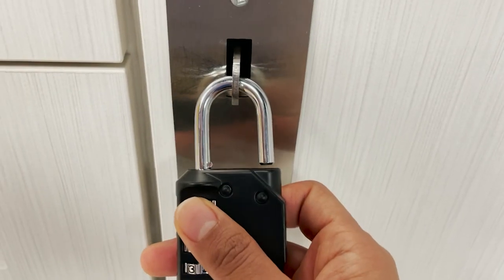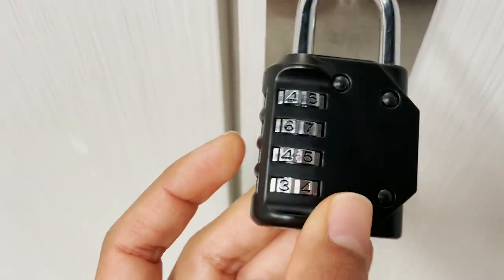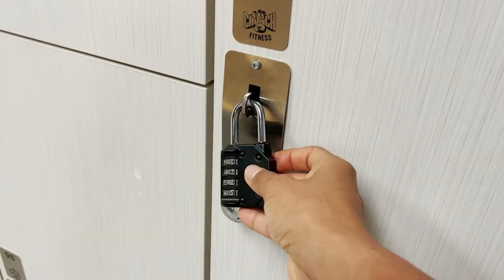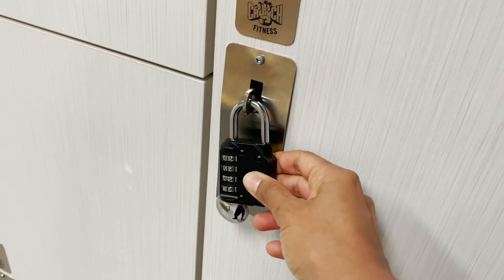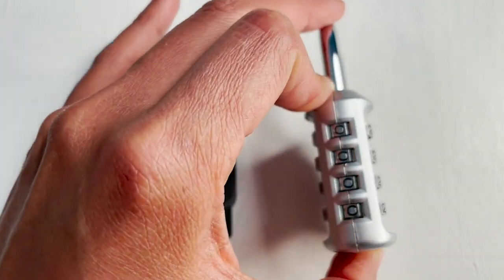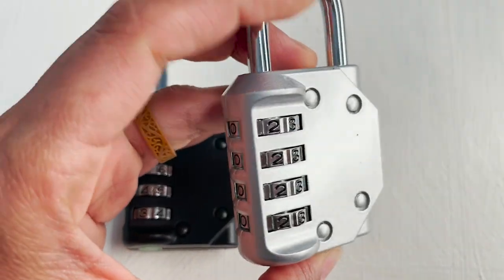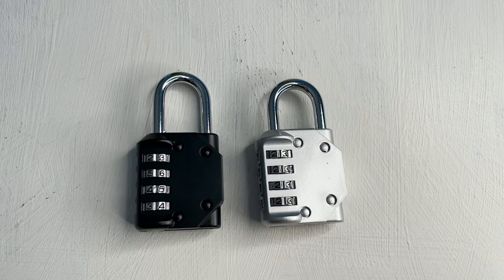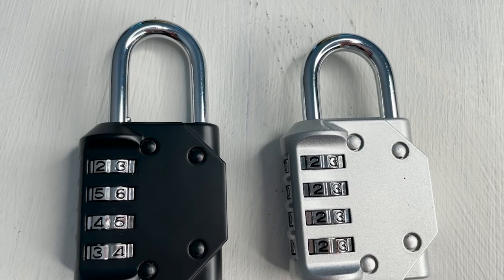Puroma Digit Combination Locks | POV | Would you buy it?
Check Our New Website For Amazing Deals!

4 Digit Combinations Safer: The 4-digit combination lock gives you peace of mind while you are away or at work. The lock, which is made of premium zinc alloy and steel, will be difficult to break in. The fact that it has 10,000 unique combinations makes it ten times longer to decode than 3-digit locks.
Sturdy and Durable: This locker lock is made of high-quality and long-lasting materials. It's built to withstand the wear and tear of daily use and is resistant to rust and corrosion. Its weatherproof feature makes it ideal as a combination lock for outdoor use.
Side Window Design: Comes in a side window design that makes it easy to set the combination. Unlike other locks that you need to use your two hands to enter the code, this one is different: you can enter the code with one hand only. Maneuvering and resetting your code is so simple and straightforward.
Wide Application: This storage lock is versatile and can be used on a wide range of lockers, including gym lockers, sports lockers, and school lockers. It's also great for use on gates, sheds, and fences.
Conveniently Portable: Its compact size and lightweight design make this combination padlock convenient to carry with you wherever you go. This small lock provides enhanced security.